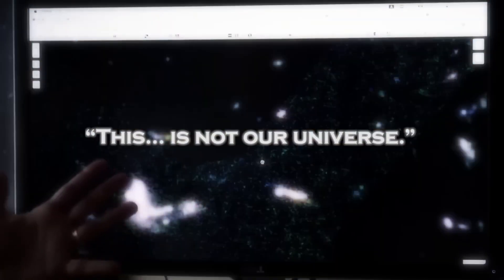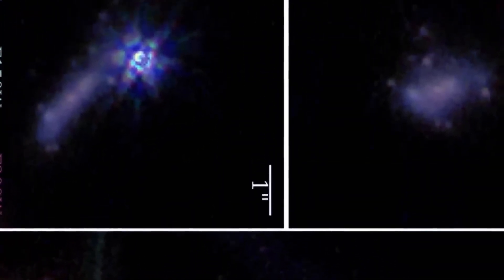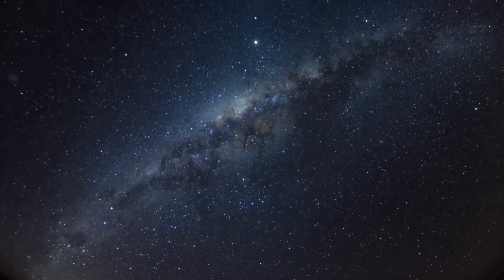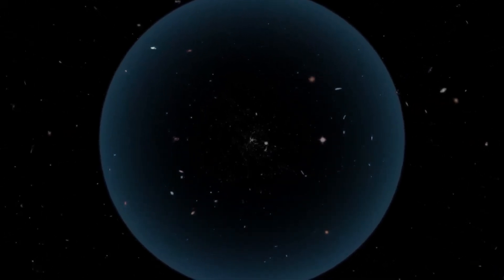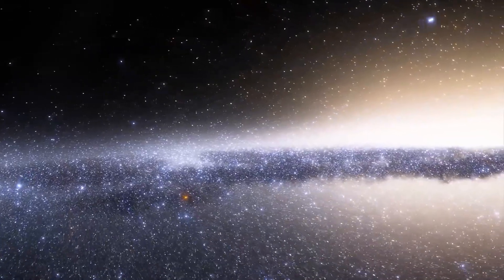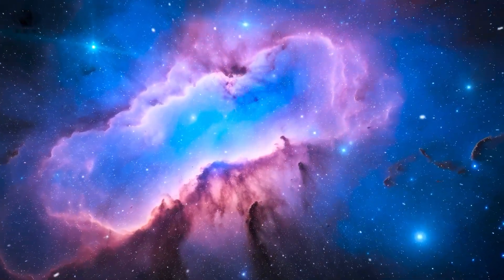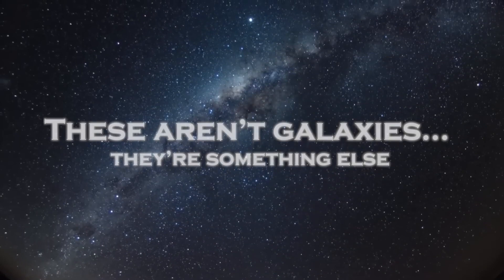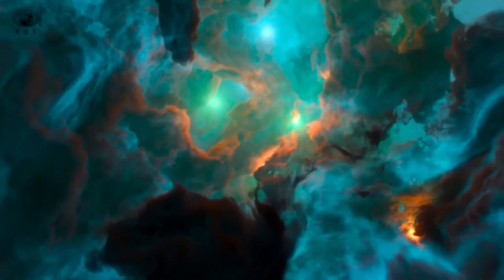James Webb Telescope JUST SHATTERED PHYSICS